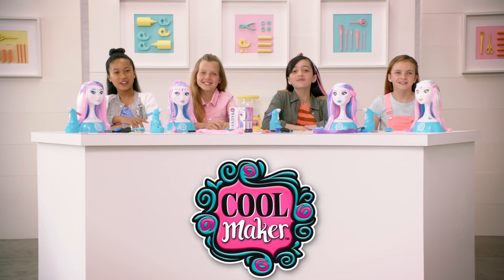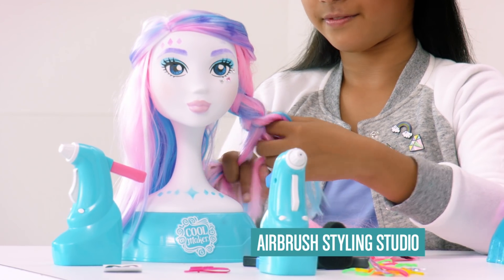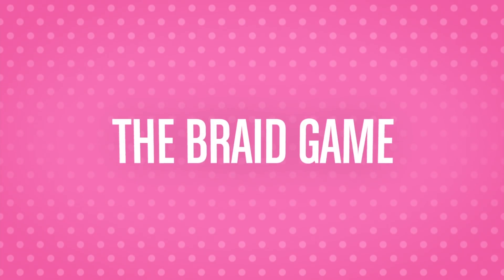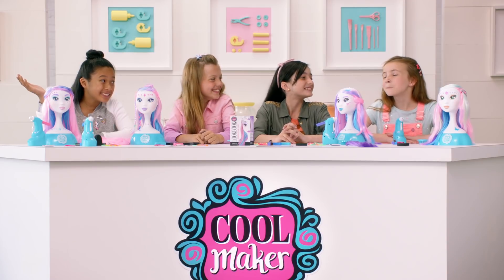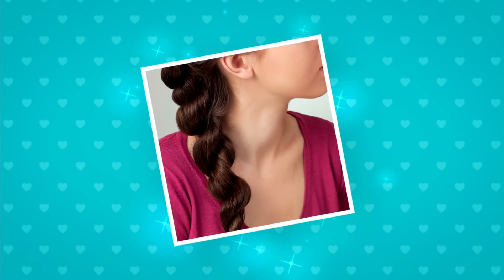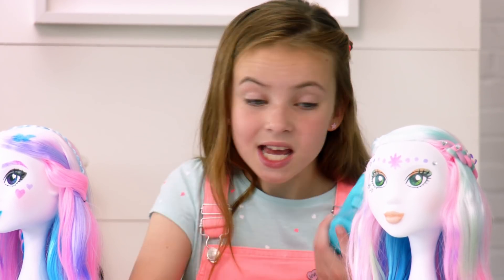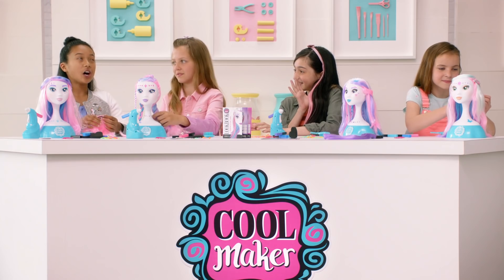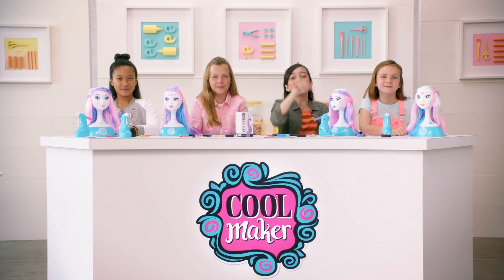Cool Maker | The Cool Makers: Braiding Tips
The Cool Makers talk braids and create their own trendy hairstyles using the Cool Maker Airbrush Styling Studio!

The Airbrush Styling Studio teaches you how to style like a pro! Apply airbrush hair and makeup using the cordless airbrush and makeup sticks on your very own model. Recreate your favorite looks from the Lookbook using hair and makeup stencils, hair extensions, and customize looks with germs and eye color stickers!

Inspire others and share your Lookbook creations!